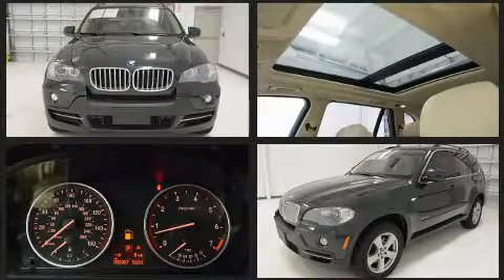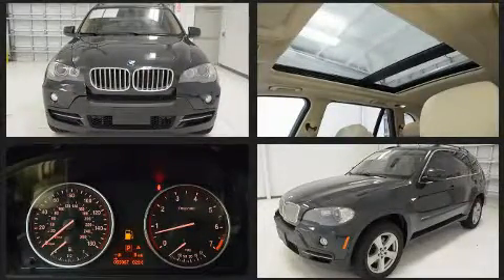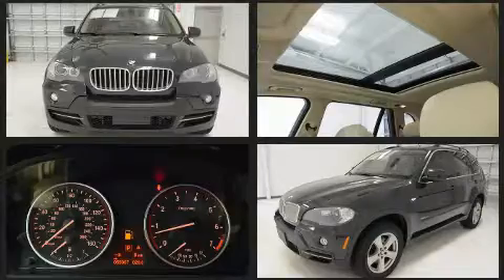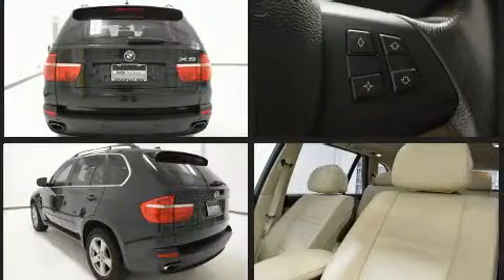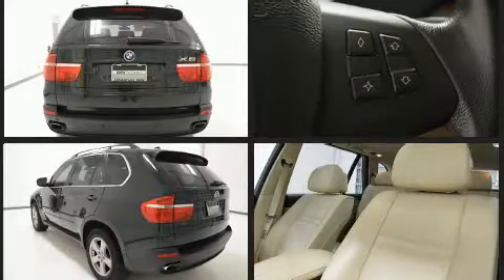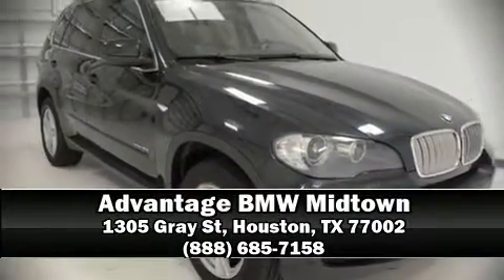2009 BMW X5 xDrive48i 48i in Houston, TX 77002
It features an automatic transmission, all-wheel drive, and a powerful 8 cylinder engine. BMW infused the interior with top shelf amenities, such as: power trunk closing assist, front and rear reading lights, a tachometer, power front seats, a built-in garage door transmitter, heated seats, and leather upholstery. Third row seats expand the maximum passenger capacity to 7. With high intensity discharge headlights illuminating your path, you'll always appreciate maximum visibility. For drivers who enjoy the natural environment, a power moon roof allows an infusion of fresh air. BMW ensures the safety and security of its passengers with equipment such as: dual front impact airbags, front side impact airbags, traction control, brake assist, anti-whiplash front head restraints, a panic alarm, an emergency communication system, and 4 wheel disc brakes with ABS. Safety and maximum capability are assured via self leveling rear suspension, which maintains optimal driving geometry. A Carfax history report provides you peace of mind by detailing information related to past owners and service records. Our sales reps are extremely helpful & knowledgeable. We'd be happy to answer any questions that you may have.